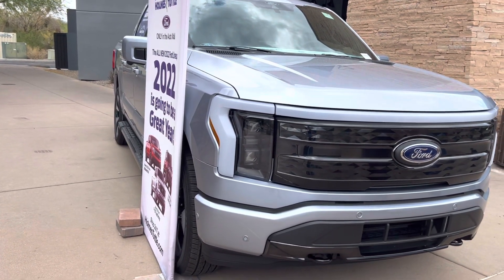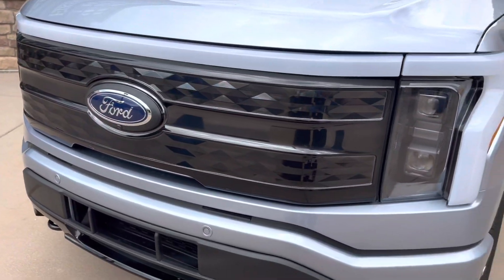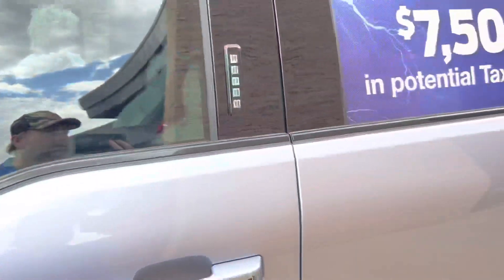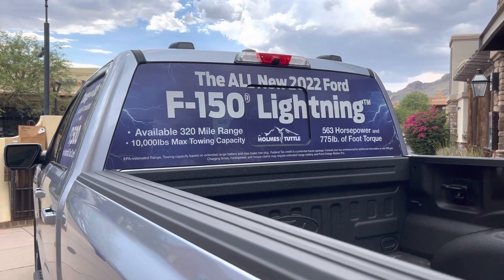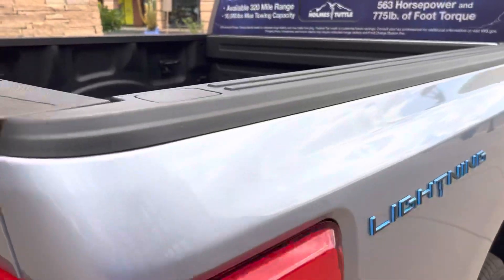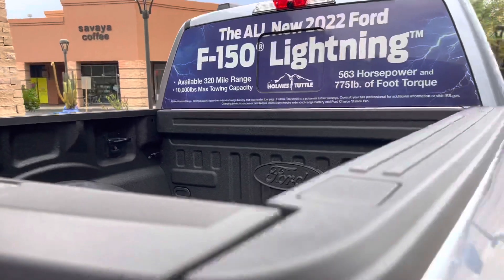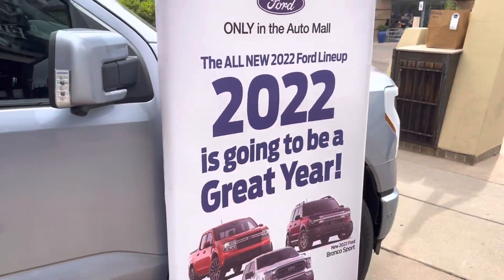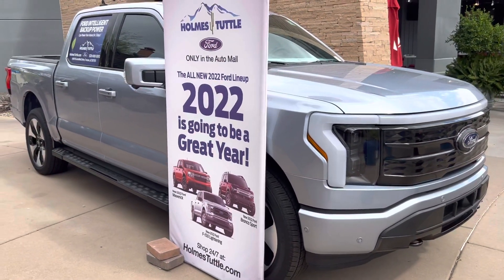2022 Ford F-150 Lightning Platinum Electric Pickup Truck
First look at 2022 Ford F-150 Lightning Platinum Electric Pickup Truck. This was parked at the Catalina Hills mall in Tucson Arizona. The local dealer puts cars here from time to time to advertise.

The Truck of the Future Is Here: All-Electric Ford F-150 Lightning. The F-150 Lightning is the first electric pickup in the F-Series line. It comes with a battery pack that will give you enough range to go almost anywhere you need to go. You'll get a targeted 563 hp and 775 lb.- ft. of torque. That's the most torque of any Ford F-150 ever. And it gives you a thrilling ride. You'll feel like you're driving a muscle car when you hit the throttle. Plus, you'll get the latest in connectivity and convenience. You can even charge at home using solar panels.

With its innovative design, the F-150 Lightning is built tough. Its advanced technology comes standard, making it easier to operate and maintain. A completely redesigned chassis uses the strongest steel ever in an F-150, and helps deliver superior handling and better fuel economy. An all-new independent rear suspension delivers improved comfort and handling, while an all-electric powertrain and a new engine combine to provide exceptional efficiency. The F-150 Lightning also includes a host of Connected Technology features, including a full suite of safety and security systems, plus a host of innovative connectivity options.

Ford plans to produce the truck at its plant in Michigan. The F-150 will be the first mass-produced electric vehicle produced in North America and the first U.S.-built pickup truck to offer Level 3 automated driving capabilities.